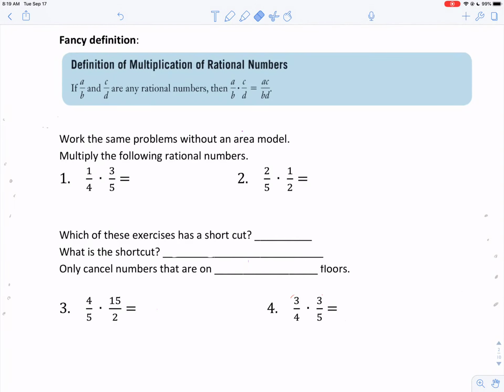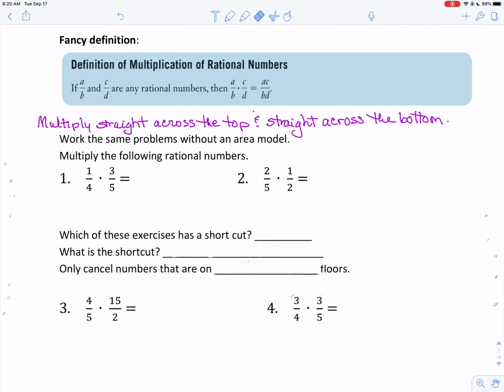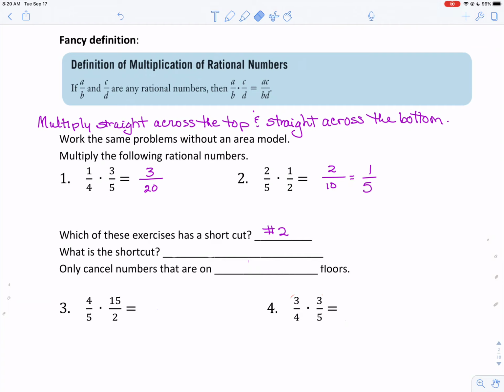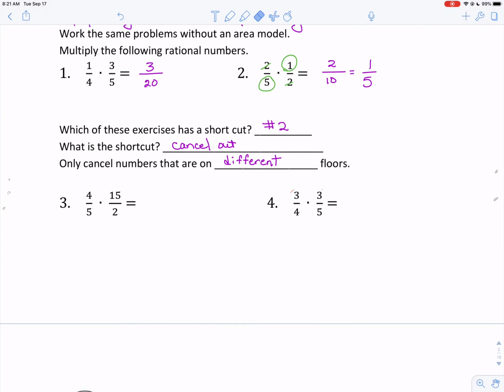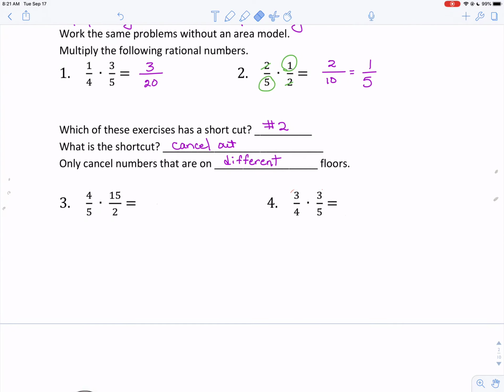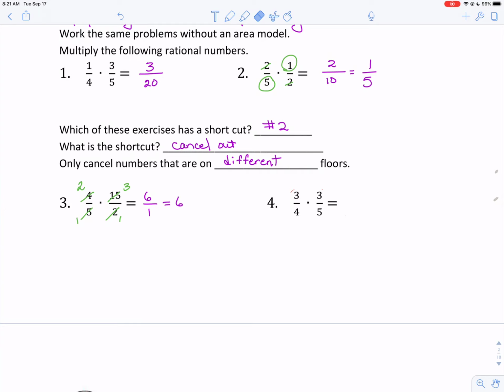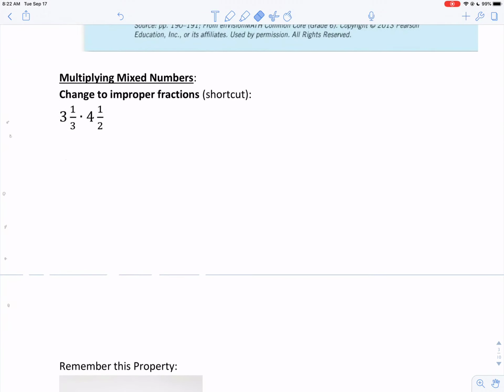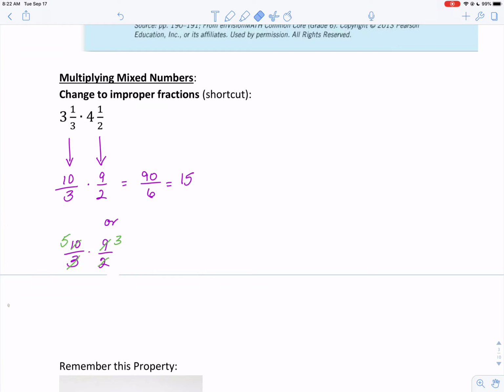MAT 211 Multiply fractions - Old School 6.3b